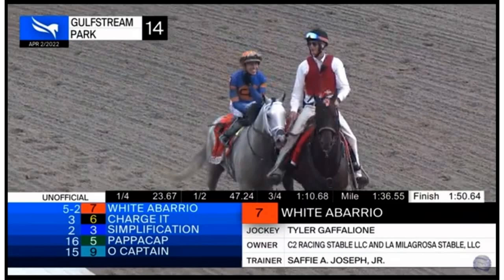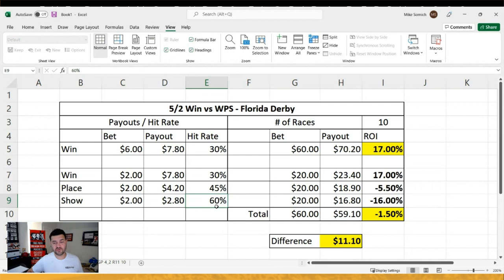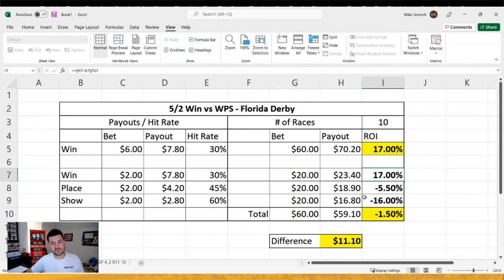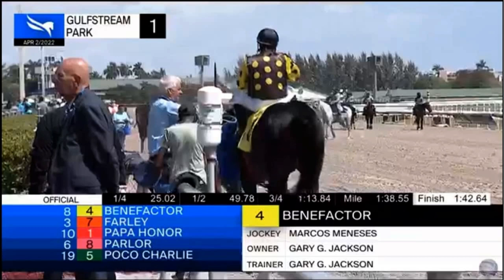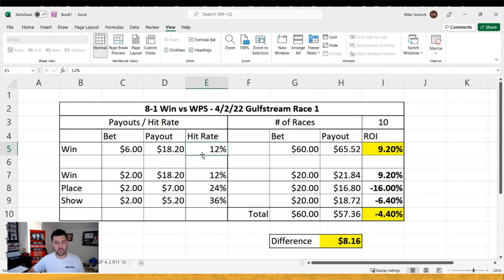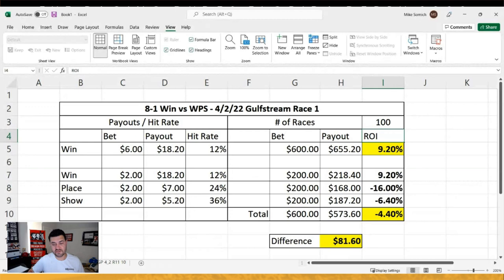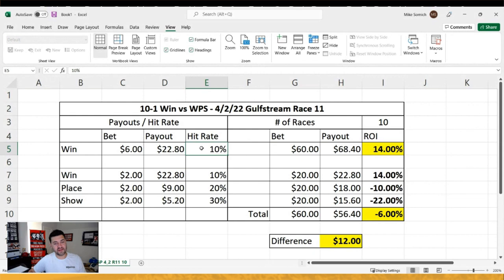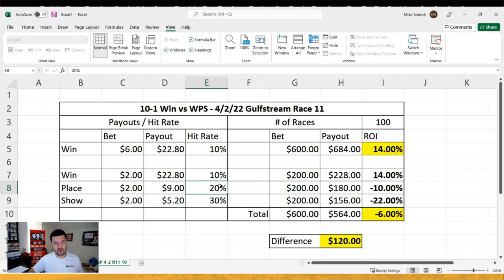Betting Strategies: Betting To Win Vs Betting Win - Place - Show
Mike "Somobomb" Somich explains why betting to win is a better long-term betting strategy than betting to win-place-show. Get ready to have your mind opened & your betting habits changed - for good!

FOLLOW the Racing Dudes!

FOLLOW Peter Thiele, voiceover artist extraordinaire!